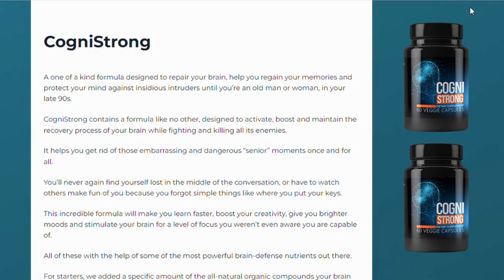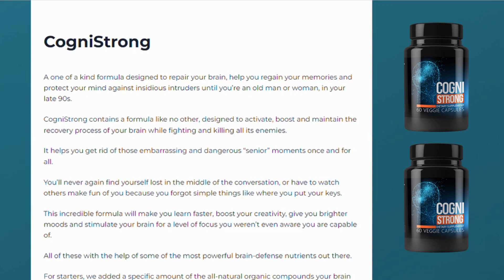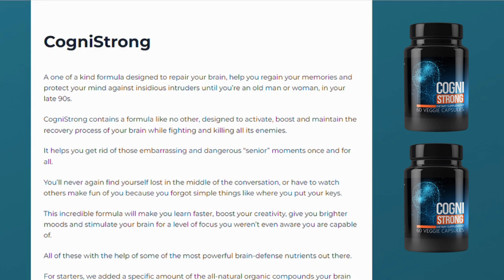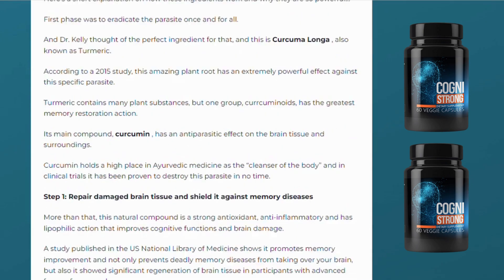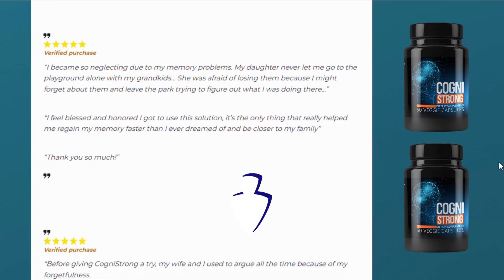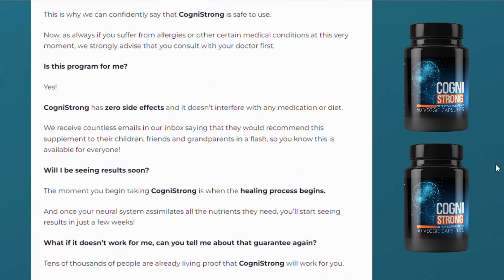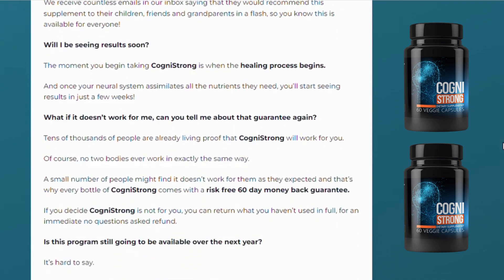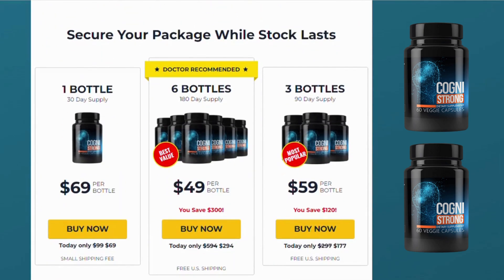COGNISTRONG REVIEW - Discover Here All About Cognistrong Supplement! Does Cognistrong really work?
◾ COGNISTRONG REVIEW - Discover Here All About Cognistrong! Does Cognistrong really work?

What is Cognistrong?

After many laboratory tests, researchers identified that Cognistrong formula was designed to repair your brain, help you regain your memories and protect your mind from insidious intruders until you are an old man or woman in the late 90s. CogniStrong contains a formula like no other, designed to activate, boost and maintain the recovery process of your brain while fighting and killing all its enemies. Keep in mind that this product is completely safe to use and it's processed under strict sterile and precise standards.

Does Cognistrong Work?

For Cognistrong to work, all you need to do is to take one easy to swallow capsule a day with a big glass of water to recover your precious memories and wellbeing. You're gonna start to see initial results in the first month but most people have better results after three months of using this product. If you take the treatment seriously, you’ll obtain amazing results!

About Cognistrong ingredients / Cognistrong side effects

Also important for you to know, Cognistrong has absolutely no side effects since it is natural. Cognistrong has been tested and approved by thousands of people from all over the world and no one complained about side effects. Every capsule is produced using high quality ingredients in an FDA approved facility using the latest technology and equipment.